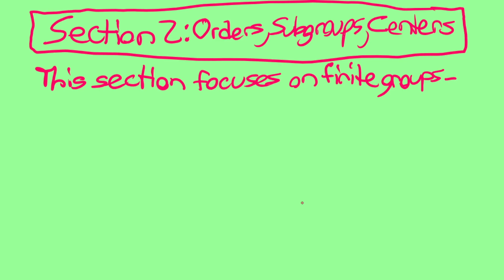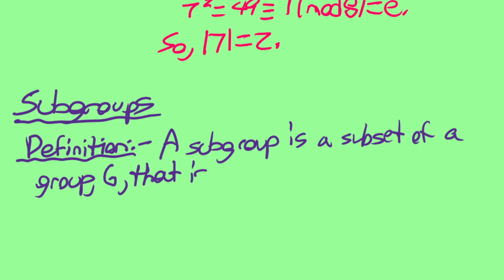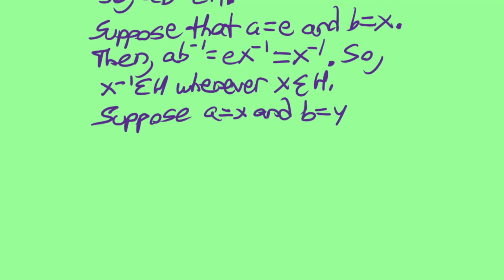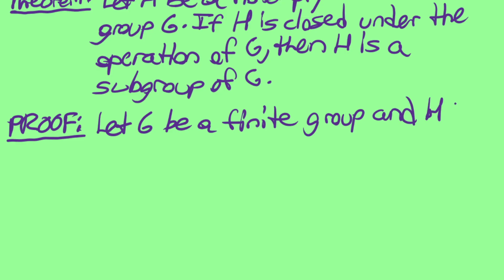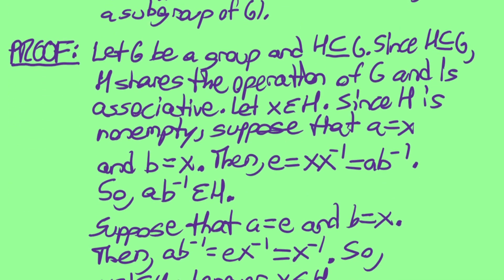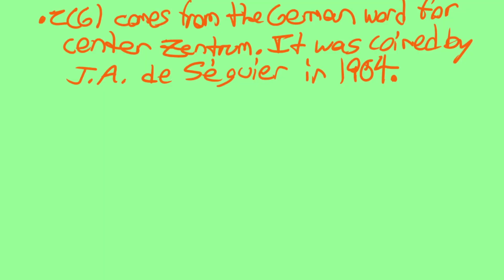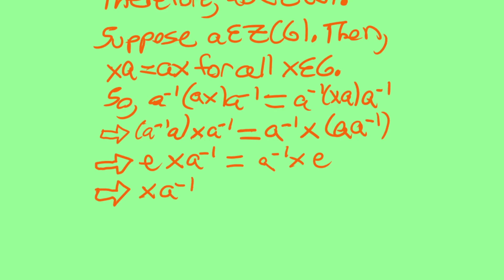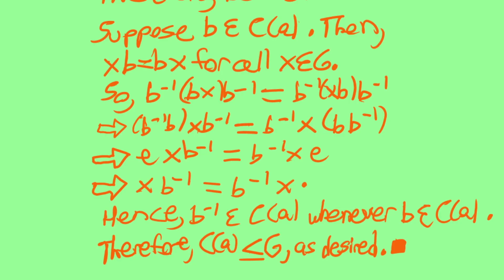Section 2 Orders, Subgroups, Centers (Abstract (Modern) Algebra)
Now that we've looked at groups in Section 1, we can move on to looking at subgroups and the subgroup tests as well as some properties of groups and elements like orders, centers, and centralizers.

Timestamps for content covered:
Orders of Groups and Elements 0:00-7:54
Subgroups 7:54-10:48
One-Step Subgroup Test (Subgroup Test 1) 10:48-17:39
Two-Step Subgroup Test (Subgroup Test 2) 17:39-22:10
Finite Subgroup Test (Subgroup Test 3) 22:10-28:26
Proving a group, a, is a Subgroup (Preview of Cyclic Groups) 28:26-36:22
Centers 36:22-46:10
Centralizers 46:10-54:16